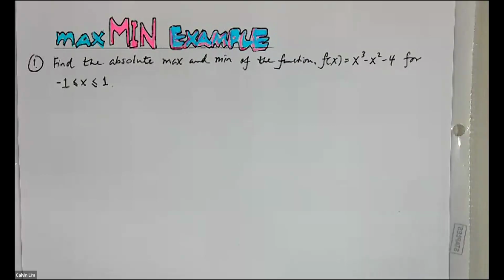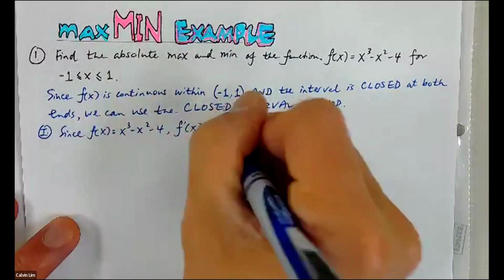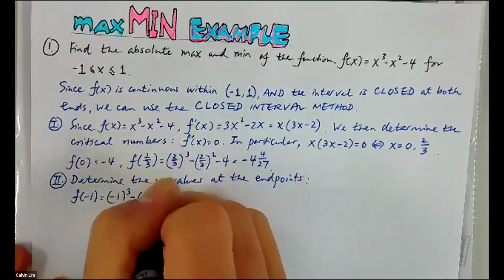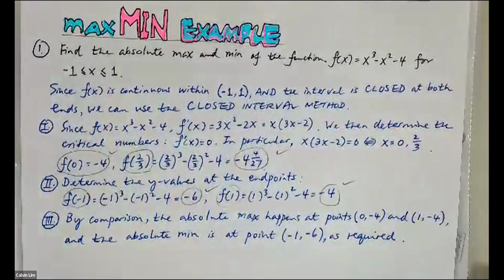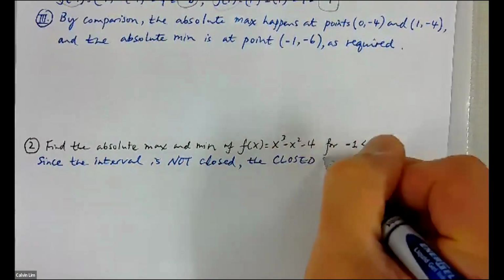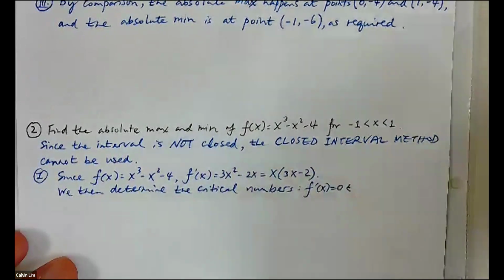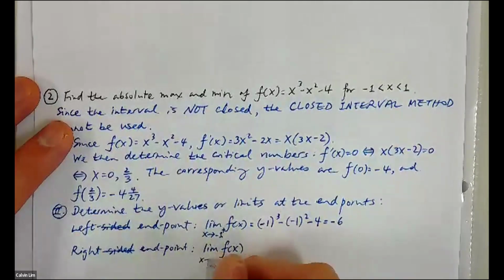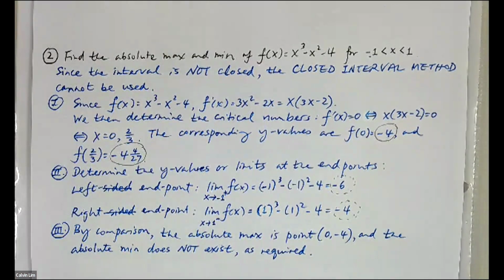DA3 - Max Min Review 4 (2024)